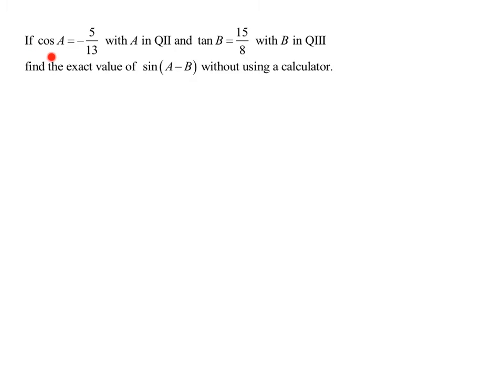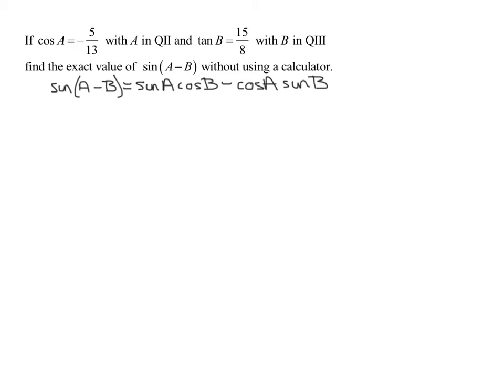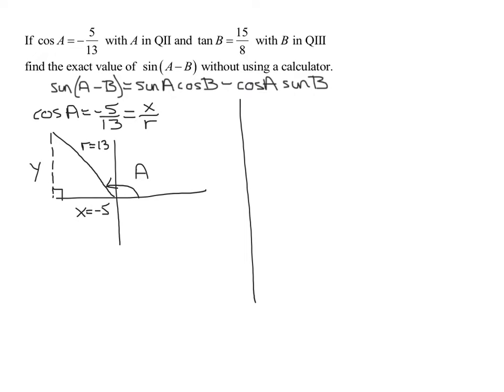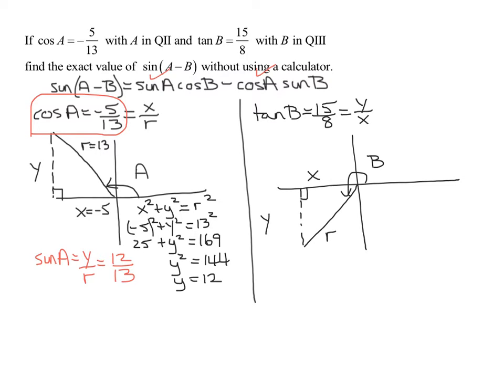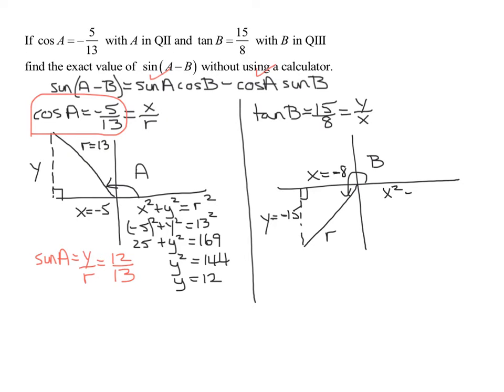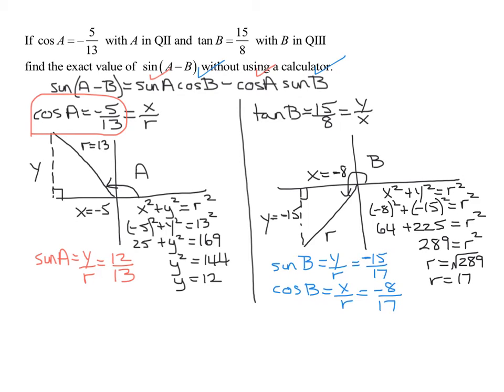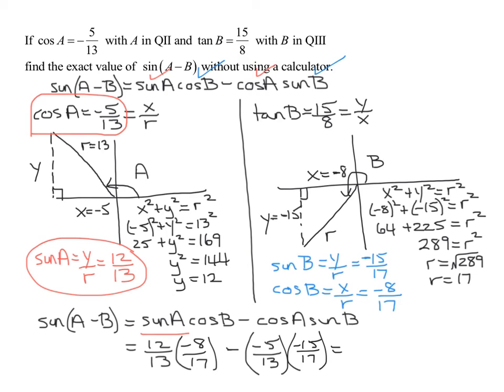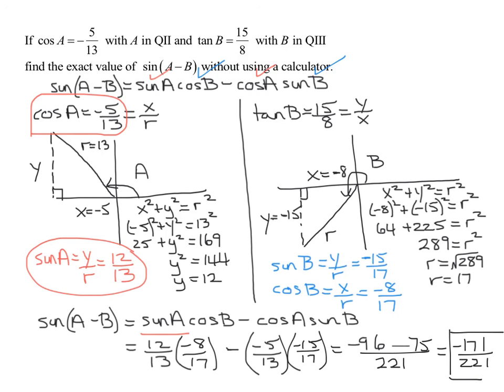Find the Exact Value of Sin(A-B) Given Information About Angle A and Angle B (Without a Calculator)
Given cosA=-5/13 and angle A is in QII, and tanB=15/8 and B is in QIII, find the exact value of sin(A-B).   Each angle is drawn in standard position and the values for x, y, and r are found for each angle.  From this information the exact values of the sine and cosine of each angle are found and they are used in the formula for sin(A - B).

Timestamps
0:00 Introduction
1:12 Find x, y, and r for angle A
2:55 Find x, y, and r for angle B
5:18 Find sin(A-B)